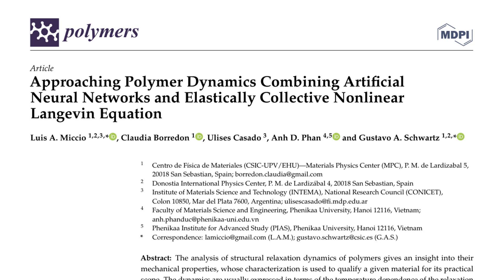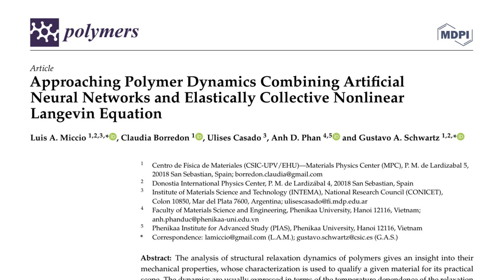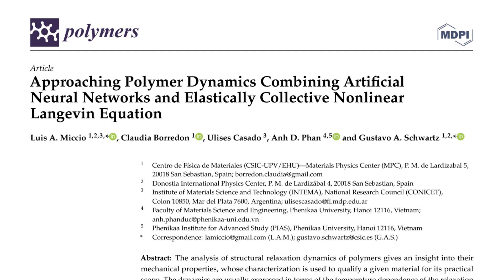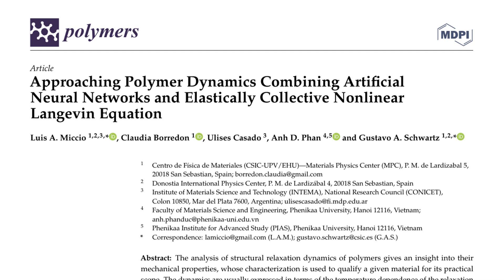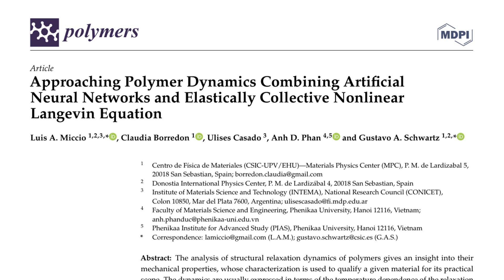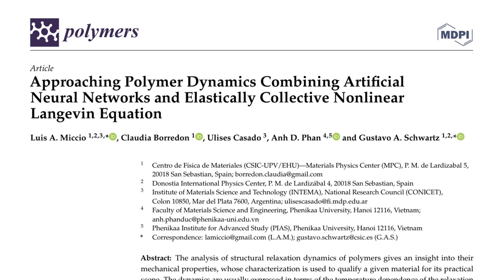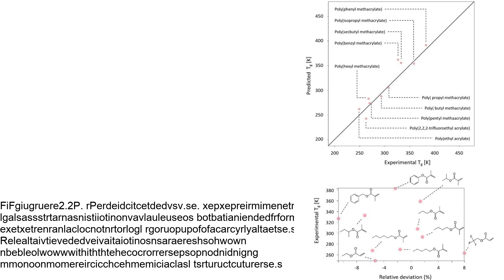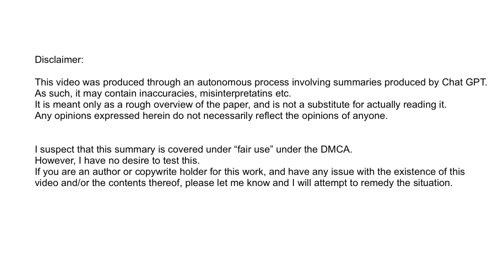Approaching Polymer Dynamics Combining Artificial Neural Networks and Elastically Collective...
Title: Approaching Polymer Dynamics Combining Artificial Neural Networks and Elastically Collective Nonlinear Langevin Equation
Authors: Luis A. Miccio, Claudia Borredon, Ulises Casado, Anh D. Phan, Gustavo A. Schwartz
DOI: 10.3390/polym14081573

This summary was generated from the pdf, using AI and other algorithms to extract the figures, text content etc. and summarize the work.

These videos are produced primarily for my own use - easily skimming papers that I have not gotten around to read and see if it's worth it to read. I made them available online in case they are useful for others, so I'm fine with them not looking great.  That having been said, if there are simple ways to improve it, let me know. They maybe difficult to implement into my algorithm so chances are I won't bother, but suggestions are still welcome.

If you are are an author or copywrite holder for the work summarized herein, and if you have any issue with the existence or content of this video please let me know. As the content is AI generated, it is likely to contain significant errors so correction of errors is appreciated.

The summary includes figures which are copywrite-protected. I think fair use, under the DMCA, covers my usage, as the video provides commentary and is at least somewhat transformative, but I have no desire to fight anyone on this or test  this legal theory, so if you own the copywrite and want the video removed, just let me know and consider it gone.